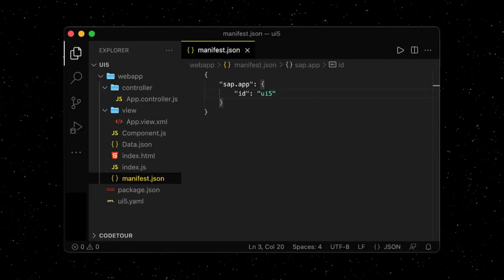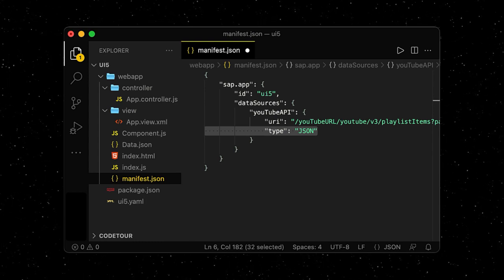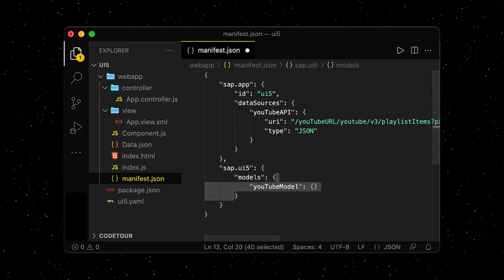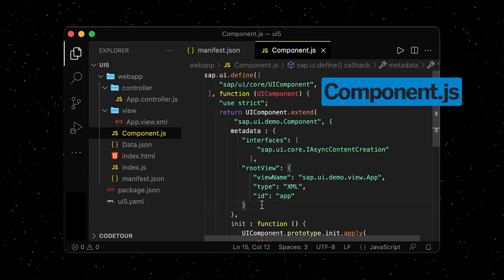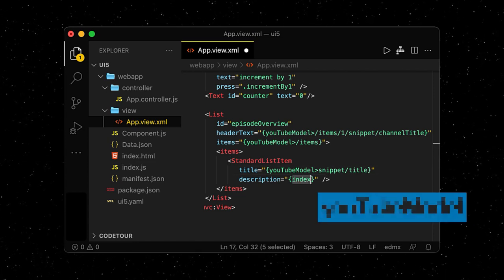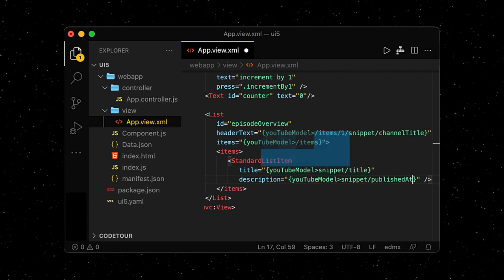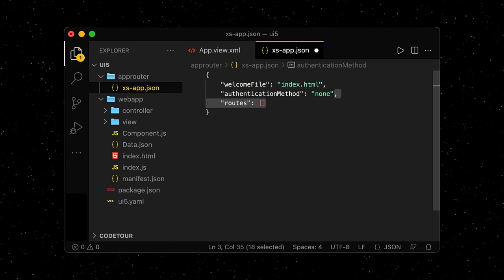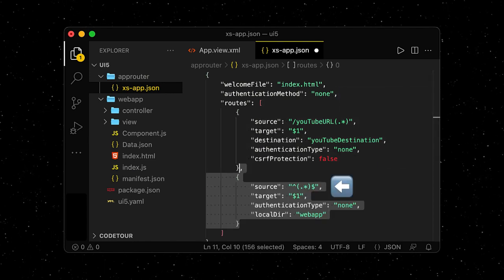SAPUI5: Remote Data Source, Approuter (#4)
In this fourth episode of "2 Minutes Of SAPUI5" you can learn how to add a remote data source leveraging an approuter to your app in SAPUI5. Make sure to check out the subsequent episodes.

This series is based on the "UI5 Walkthrough", which is a highly recommended resource that teaches you the concepts of UI5 in a beginner friendly way: